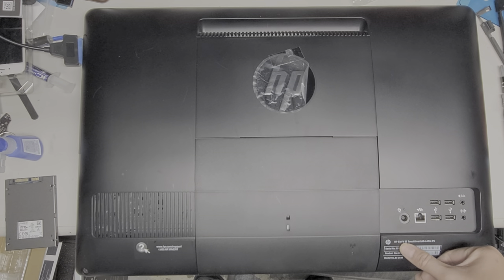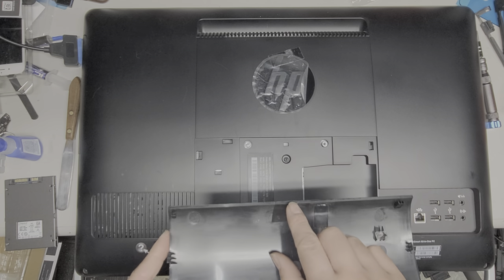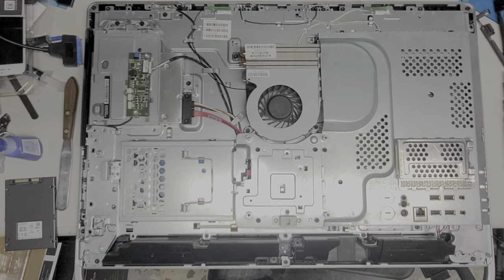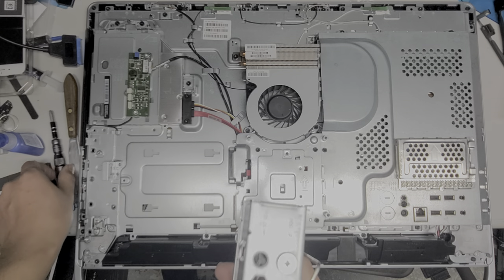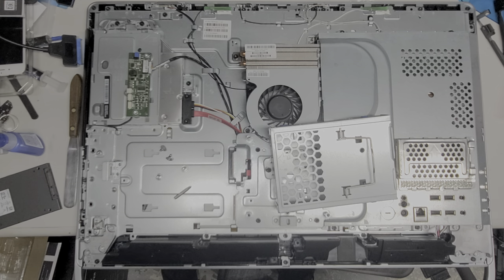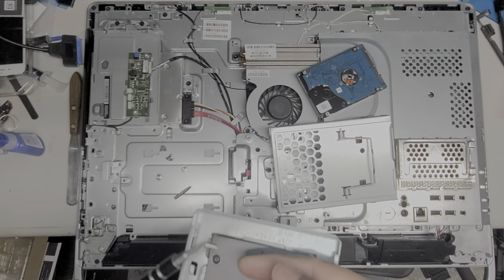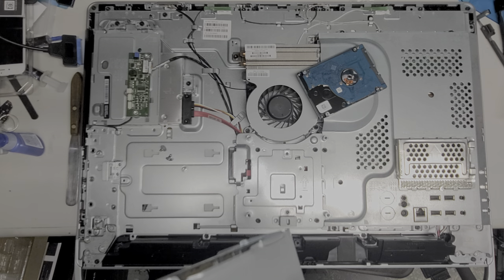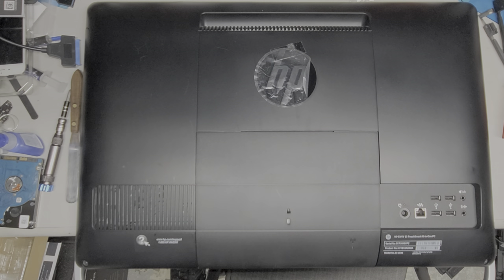HP Envy 23 TouchSmart All-in-One PC Disassembly RAM SSD Hard Drive Upgrade Repair